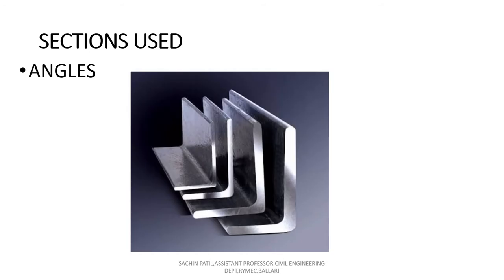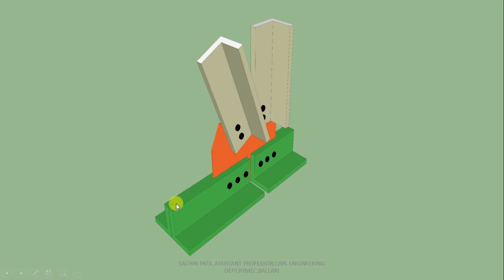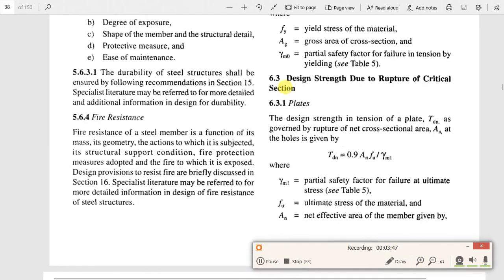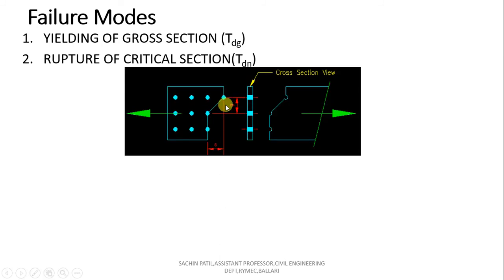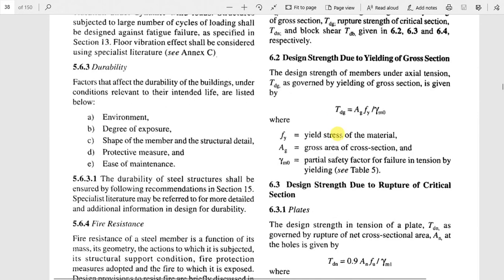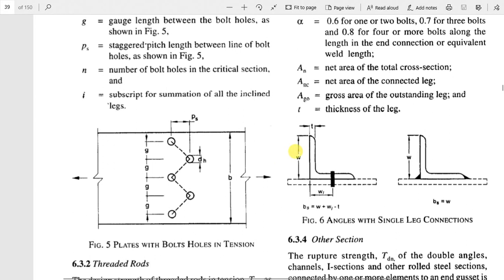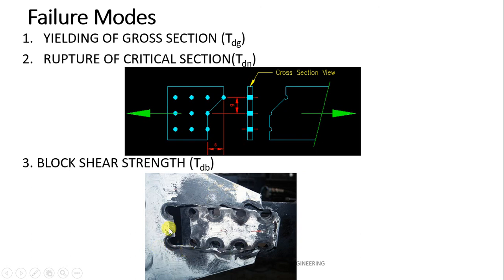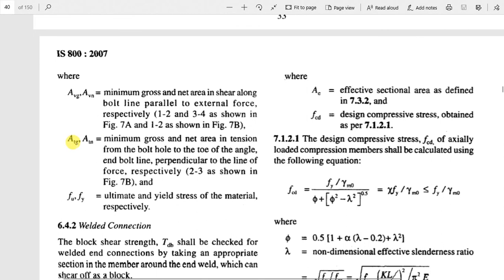INTRODUCTION TO TENSION MEMBERS